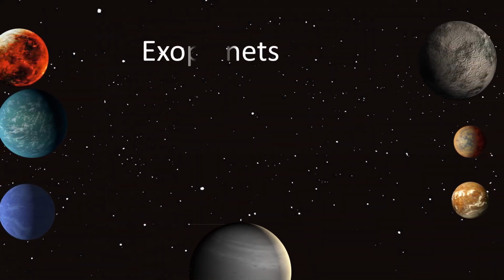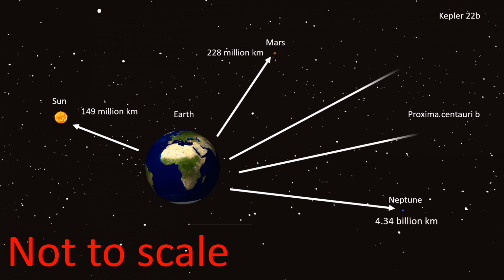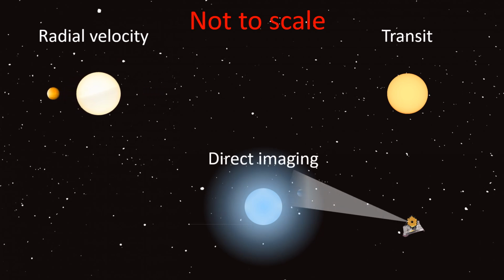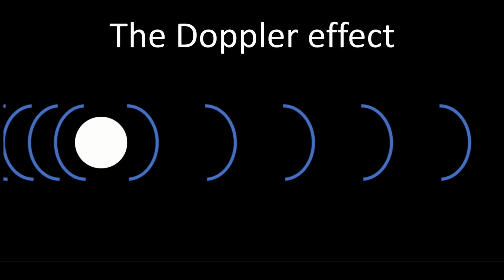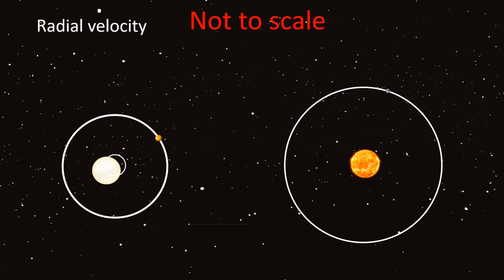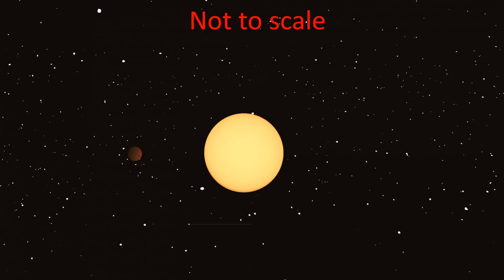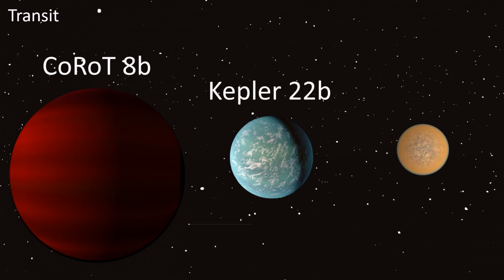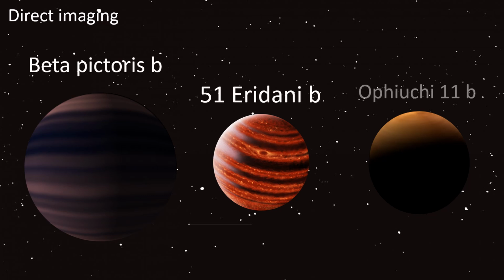How are exoplanets discovered?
Many people think that direct imaging is the main way of discovering exoplanets but, in reality only a minority of exoplanets are discovered this way. In this video, we will explore the different ways that exoplanets are discovered.